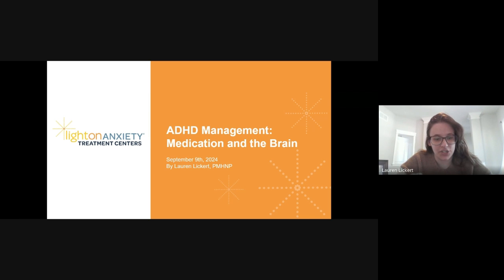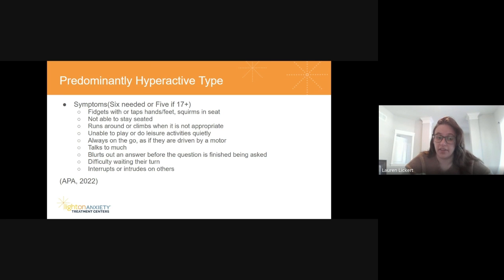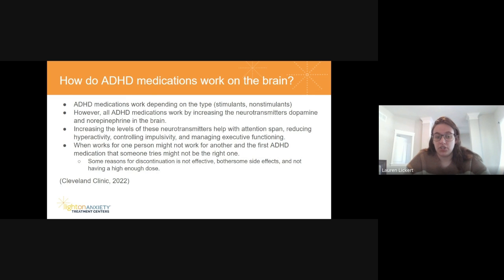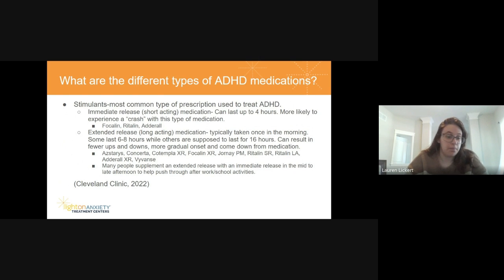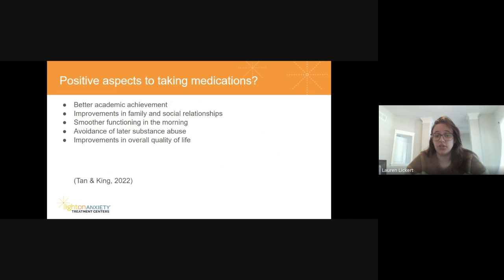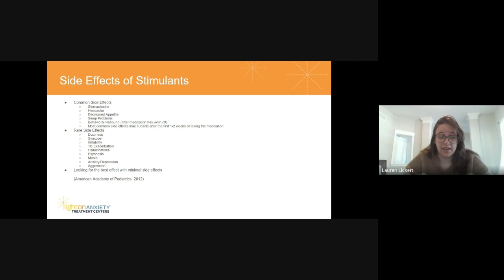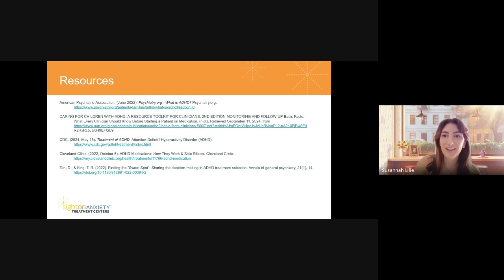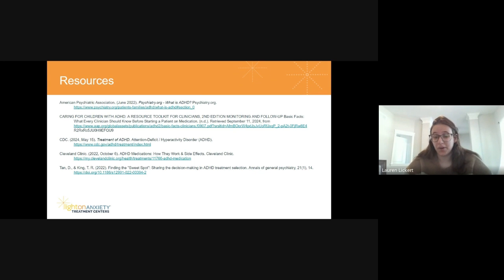ADHD Management: Medication and the Brain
Light On Anxiety Advanced Practice Nurse Practitioner Lauren Lickert teaches clinical trainees about key concepts and clinical techniques to treat ADHD with medication and executive functioning support.